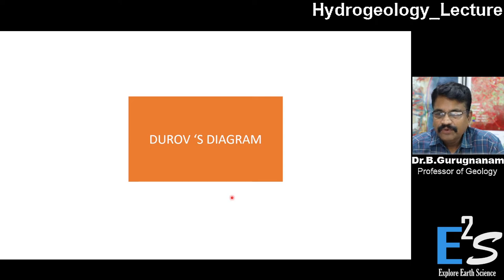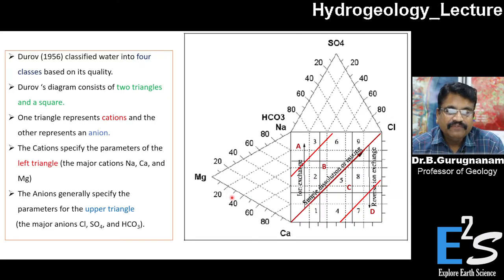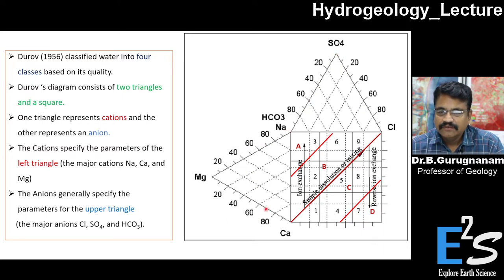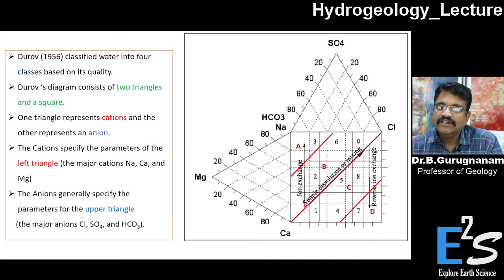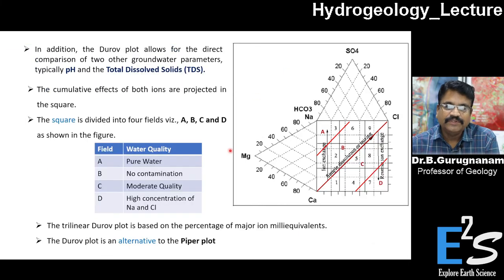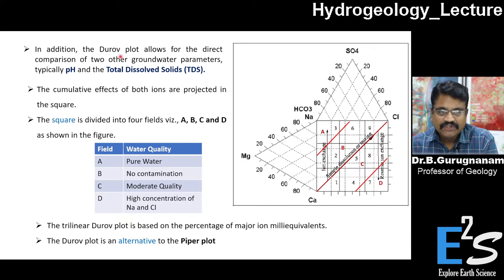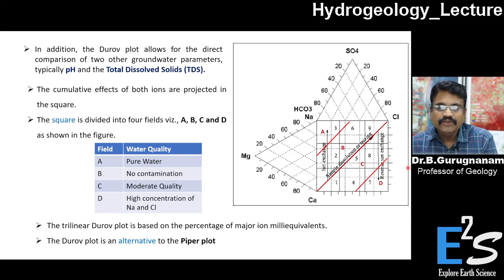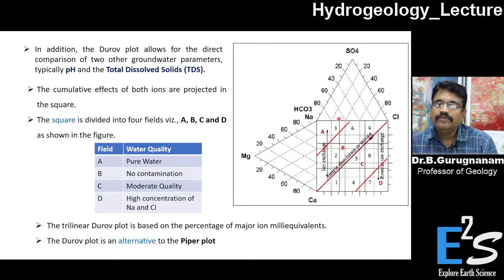DUROV DIAGRAM INTERPRETATION